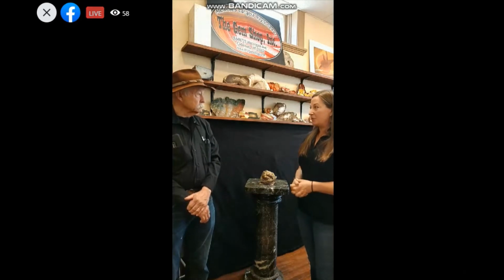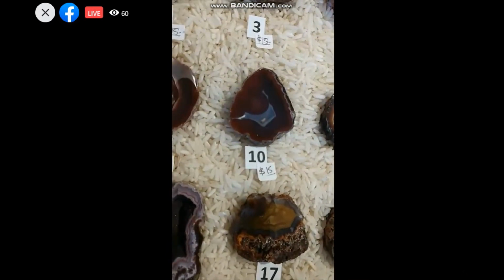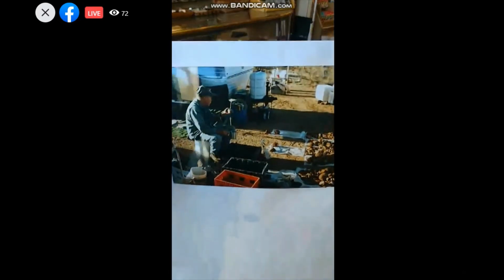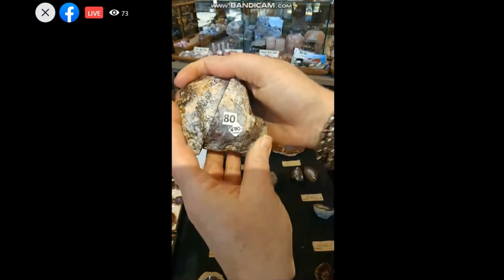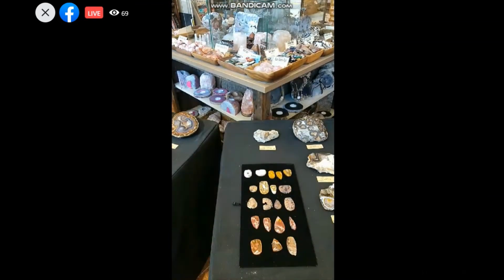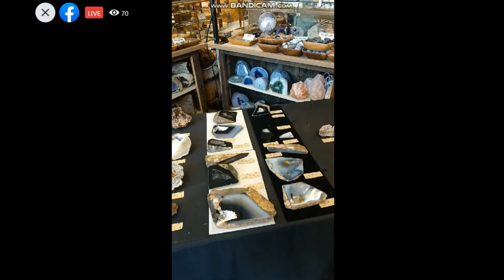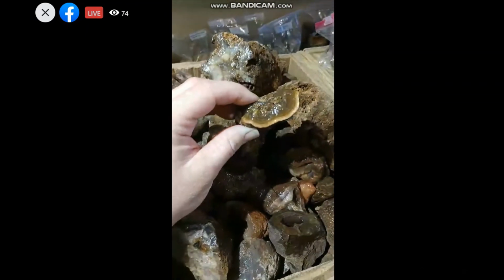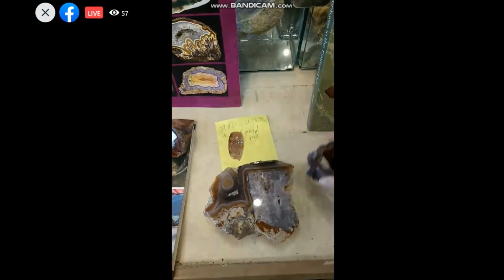Live @ 5! (05.21.20 - Coyamito Agate)